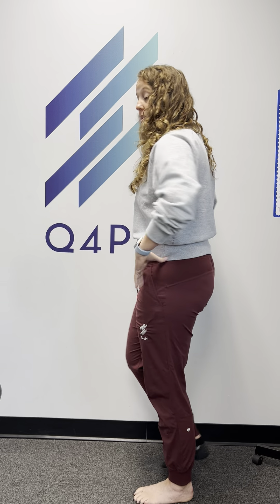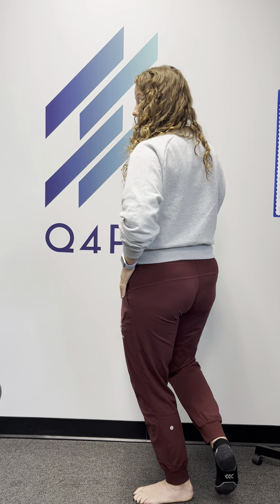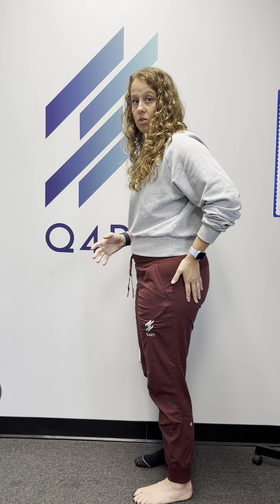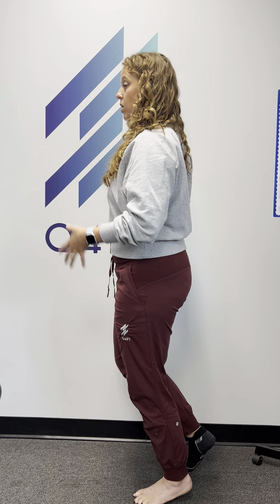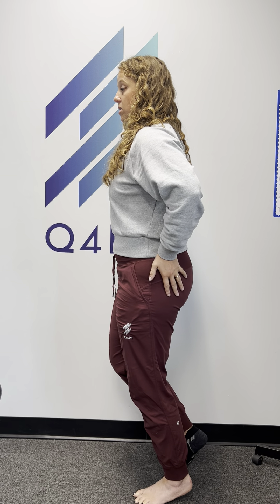Heel Elevated Balance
Keep hips facing forward and raise heel just slightly off the ground. Bend knee slightly and hold.